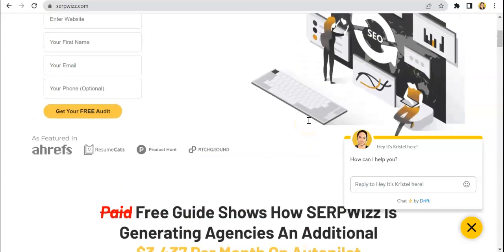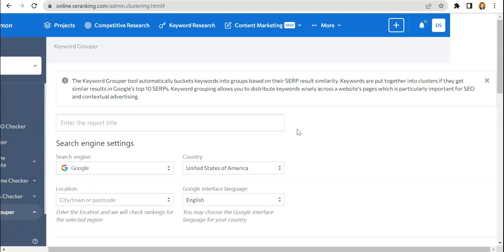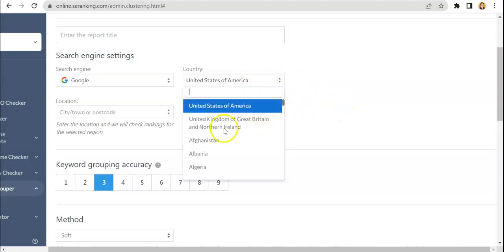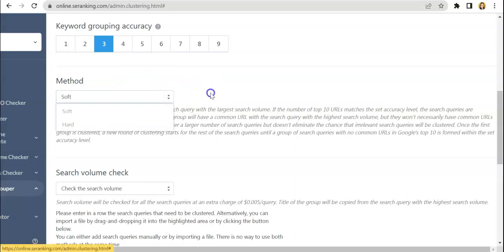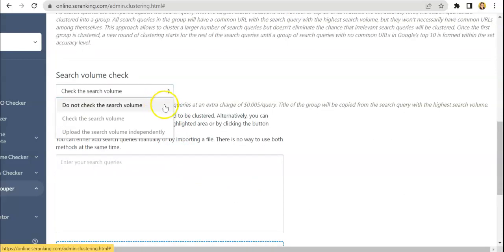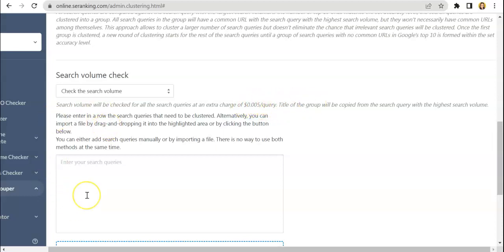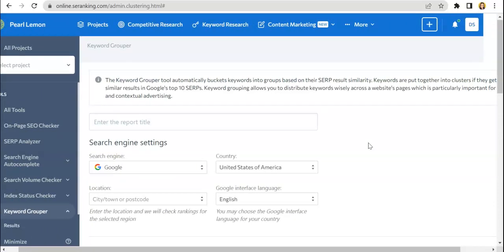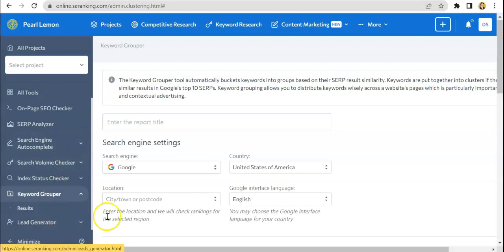Keyword Grouper Tool By SE Ranking | SE Ranking Tutorials